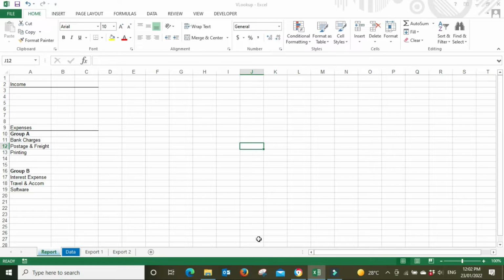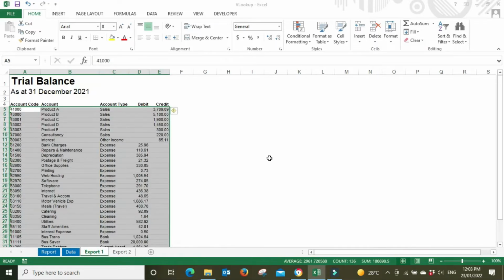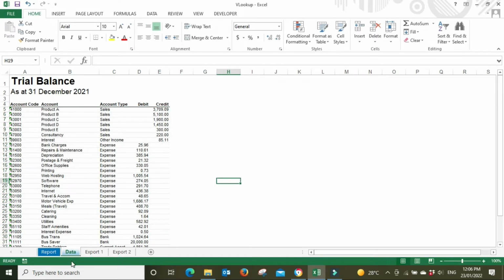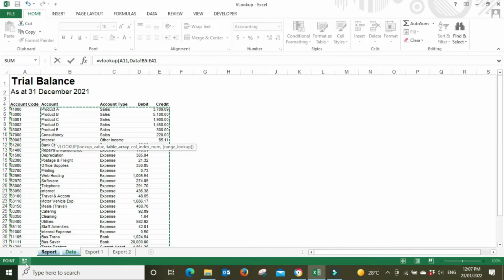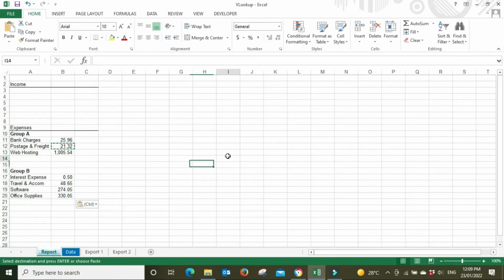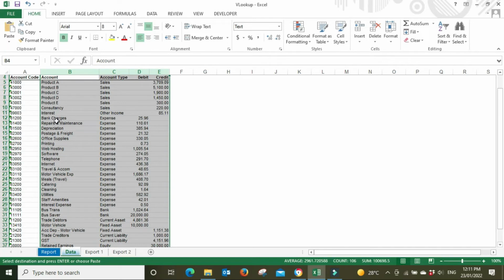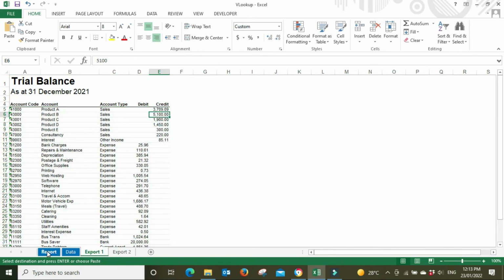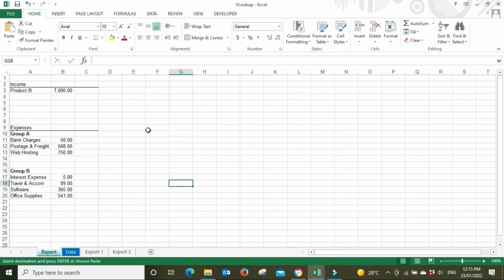Excel | How to use VLookup formula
VLookups are a very useful way of pulling values from a raw data set and using that to create fully customised reports.
This allows you to present your excel reports in whatever way you require.

VLookups also allow you to semi-automate your reporting. This is because once you have setup you main reporting template in Excel you can simple insert new data sets with updated figures and your customised report will update automatically using the new figures. This is very handy when you are running monthly reports for management reporting purposes. VLookups allow you do do all of this and save time while you're at it.

In this example I have showed you how to create a custom report using a Trial Balance for the source data but you can use VLookup functions with just about any kind of data set.